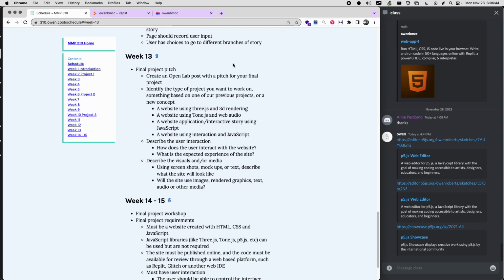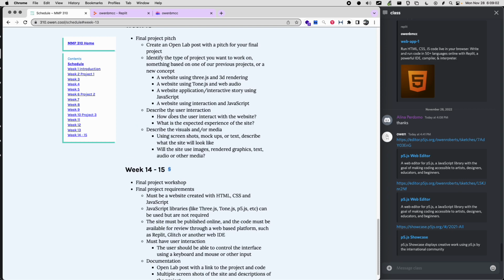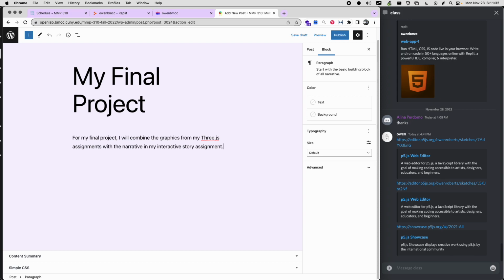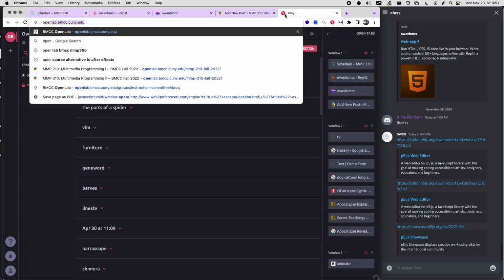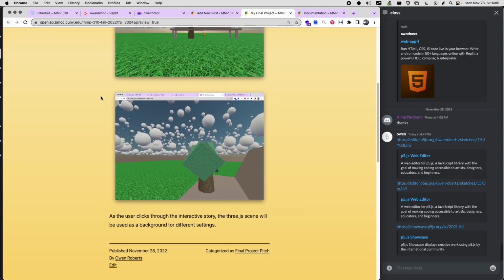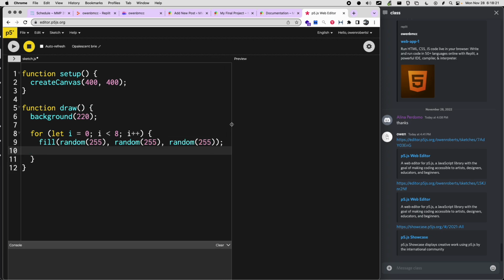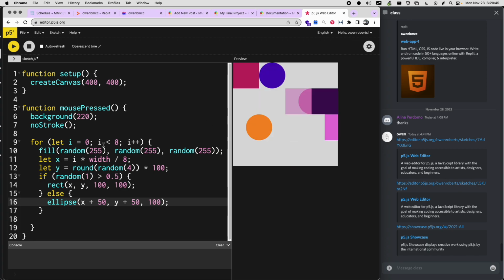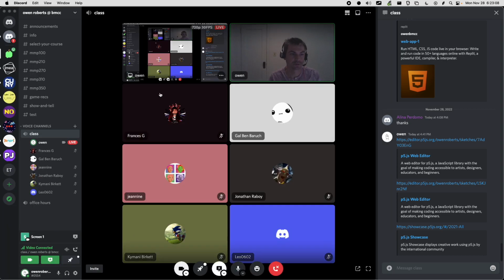Final Project Pitch ~ MMP 310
This video goes over creating an Open Lab post with the final project pitch.